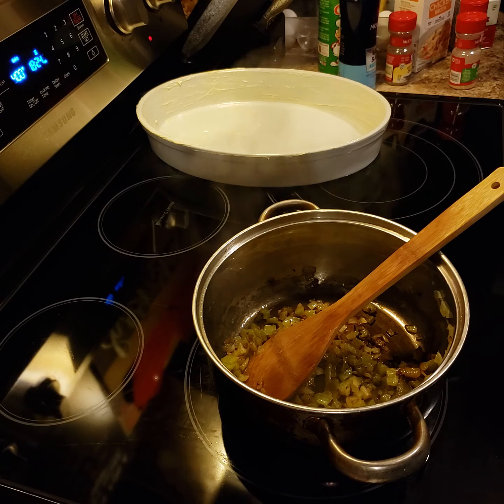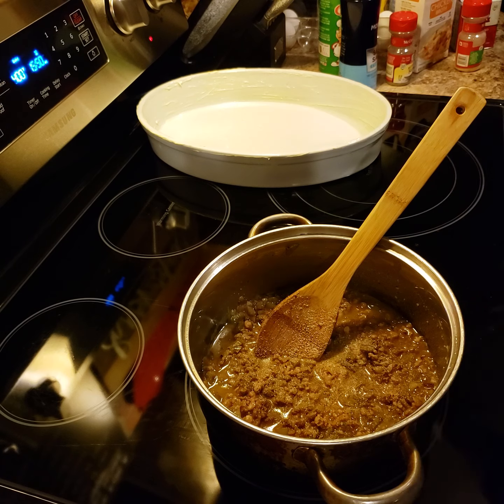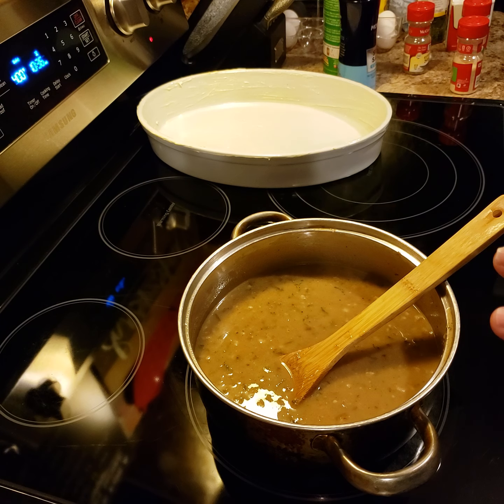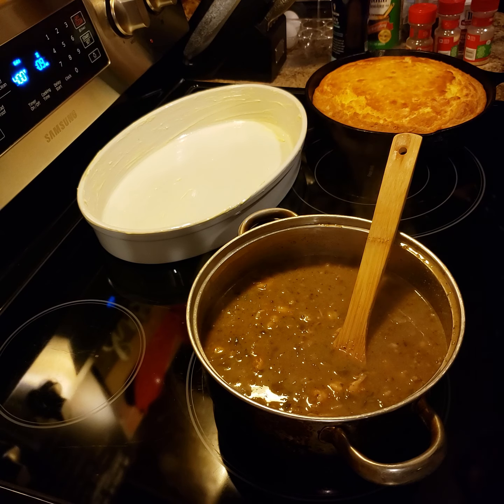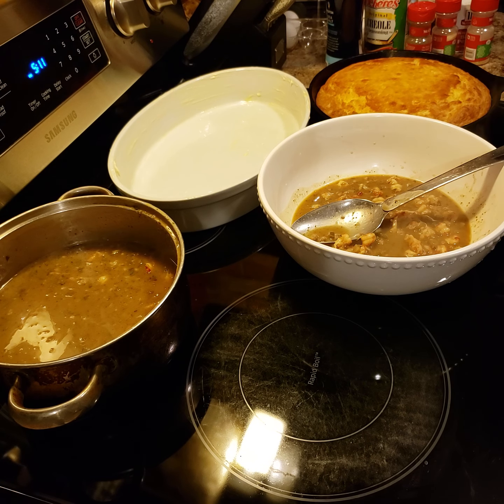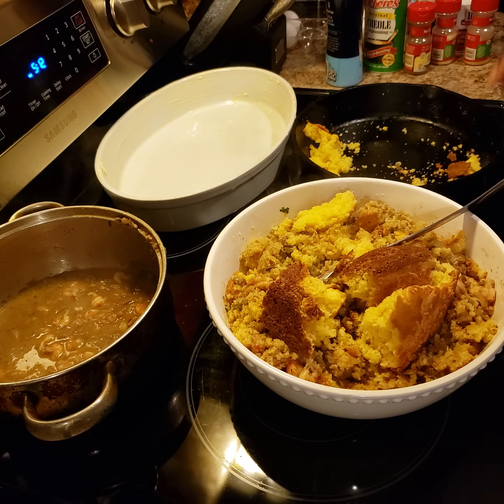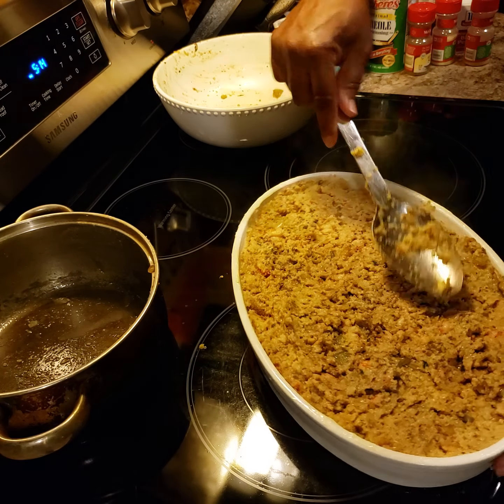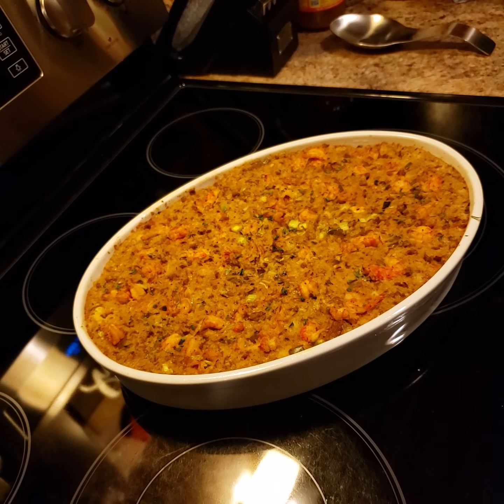Crawfish cornbread dressing 👌🏽👌🏽👌🏽